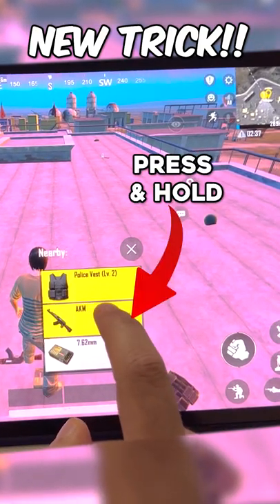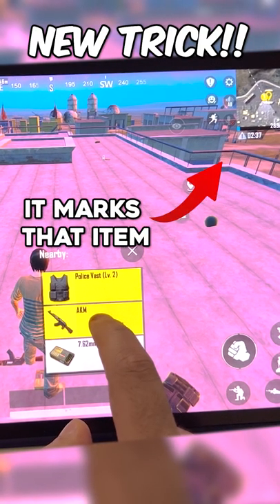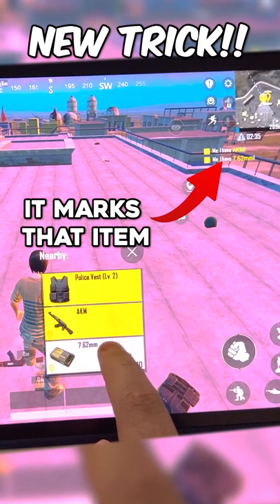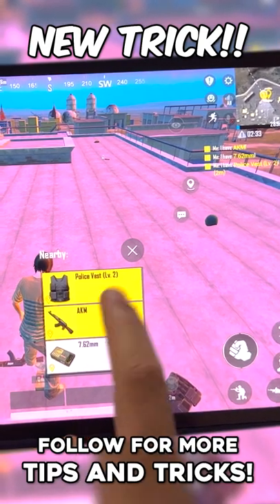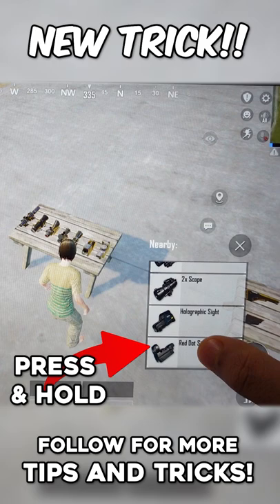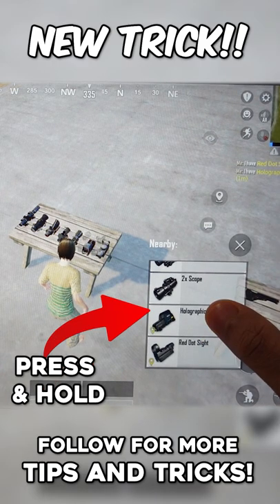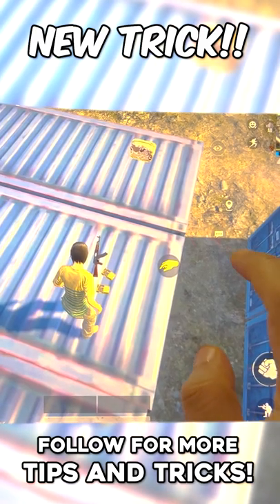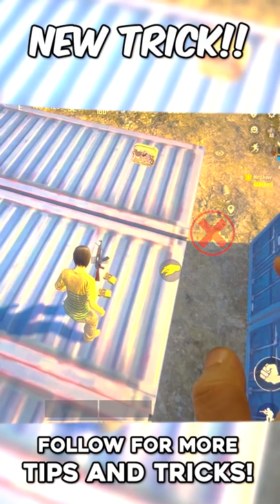New Trick to Mark Items/Loot in PUBG Mobile & BGMI (Tips and Tricks)